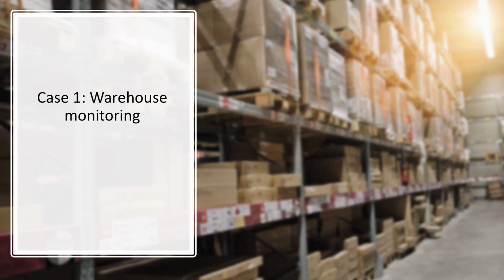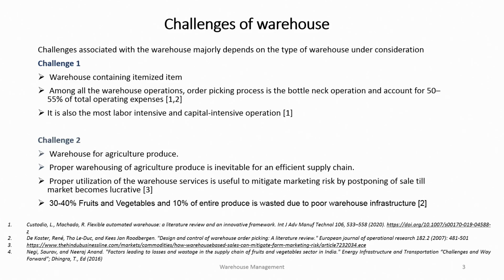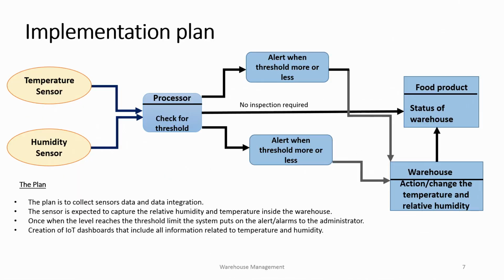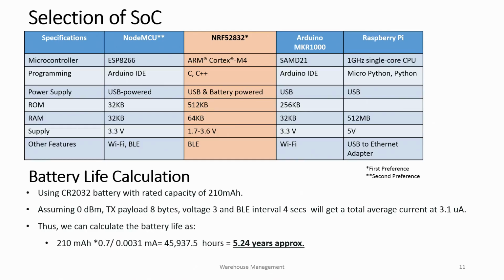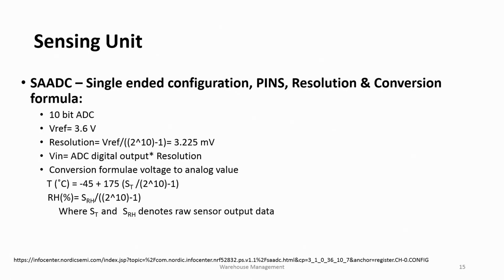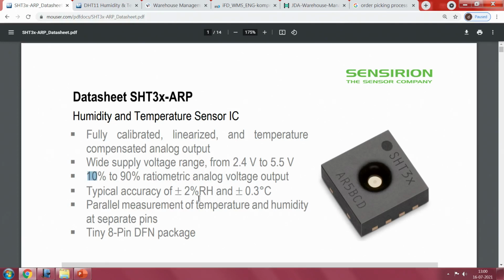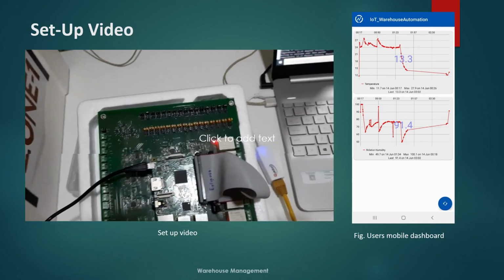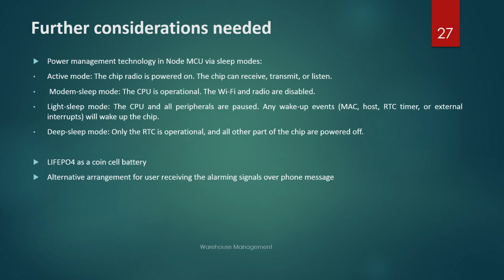Lec 29 Case studyon Sensing and Actuation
SHT31-ARP, DHT11, Node MCU, PLC, Warehouse - operation, challenges,
system design, nRF52832, Vuforia engine in unity